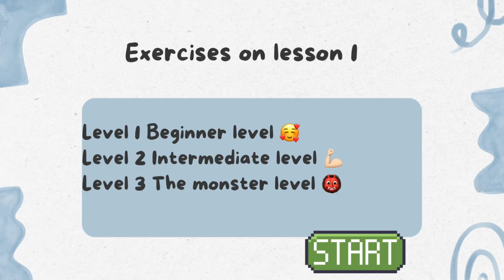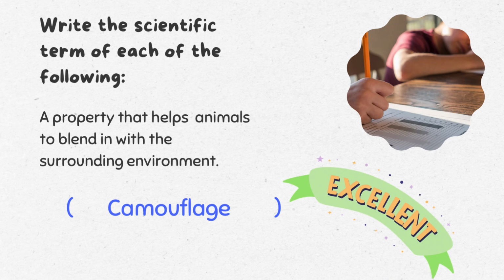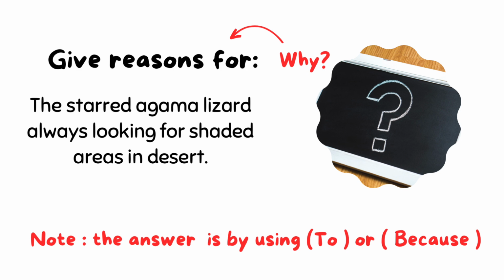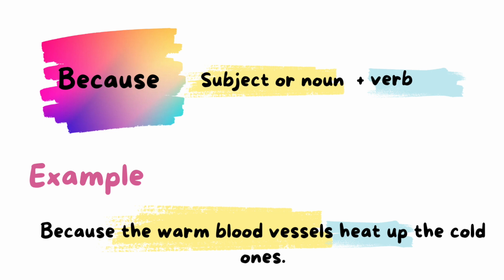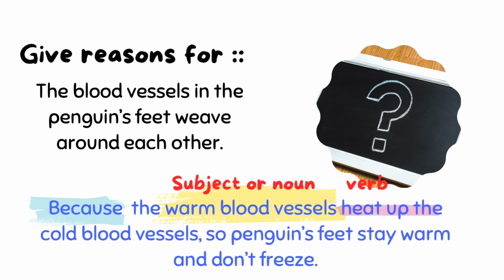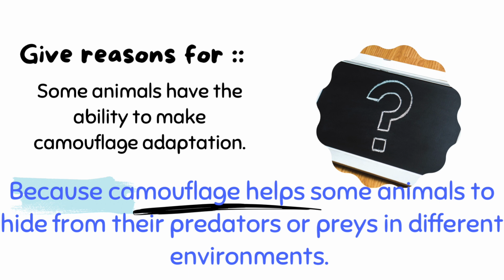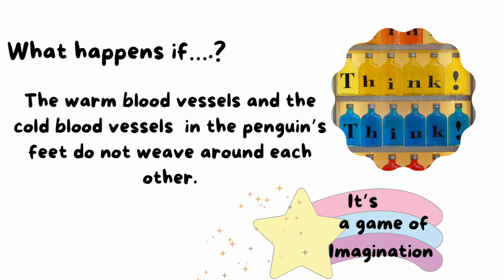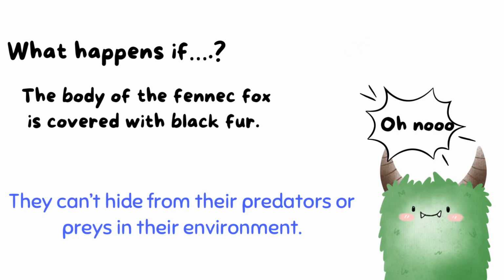منهج سنة رابعة ساينس -حل اسئلة علي Concept 1.1 Lesson 1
لسنة رابعة منهج الساينس حل اسئلة علي اول درس في concept 1.1 حل اسئلة بالتفصيل وازاي نجاوب ونكون جملة الاجابة لاسئلة Give reasons & what happens if